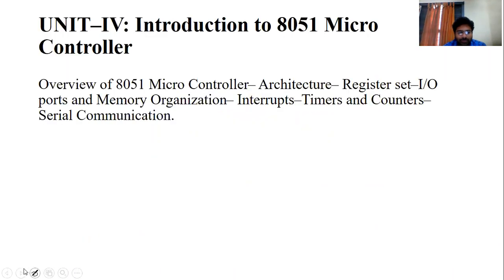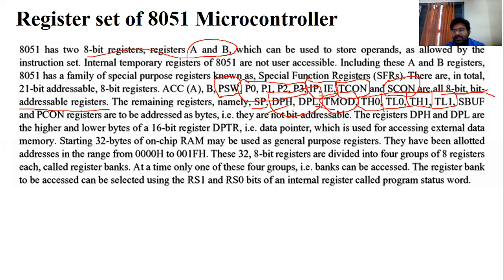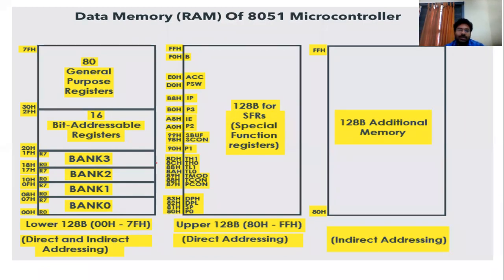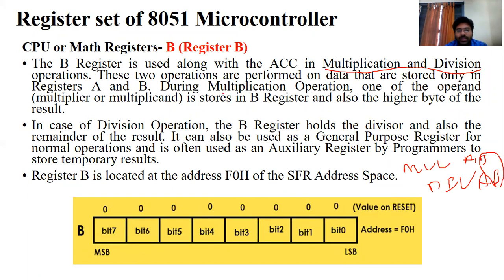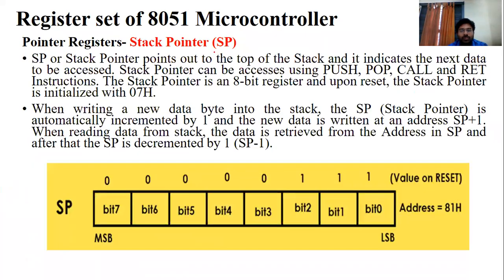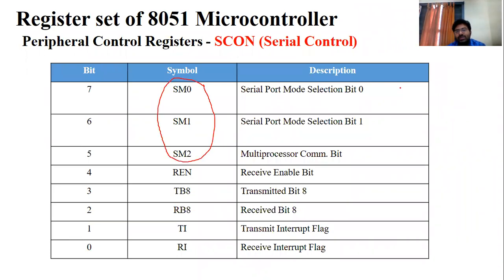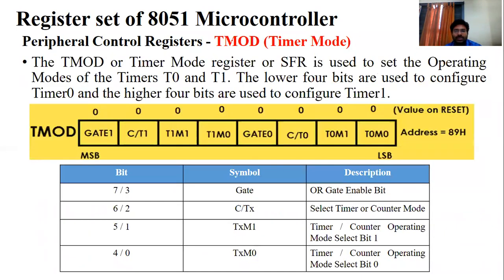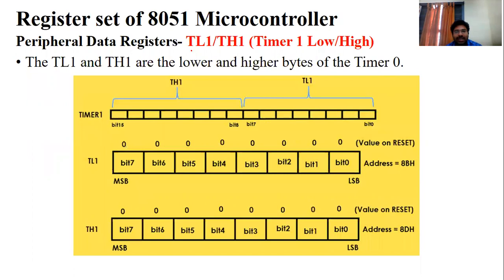Microprocessors & Microcontrollers || Lecture-36 || Register set of Microcontroller 8051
Explain in detail the Register like ACC, B, PSW, DPTR, PCON, SCON etc in 8051 Microcontroller